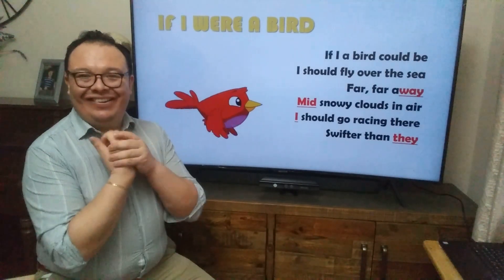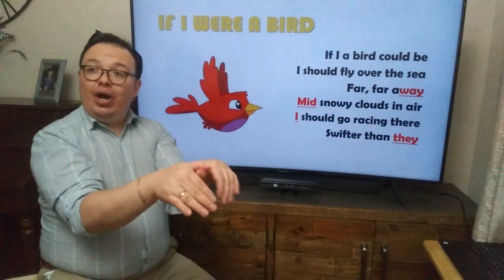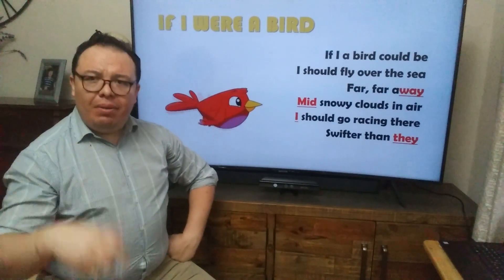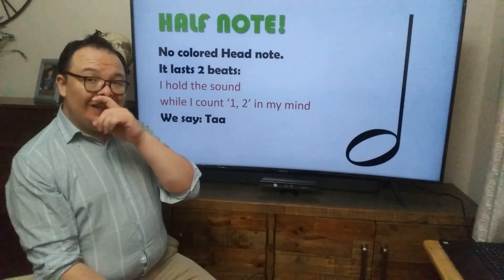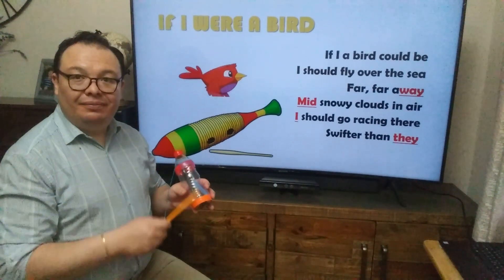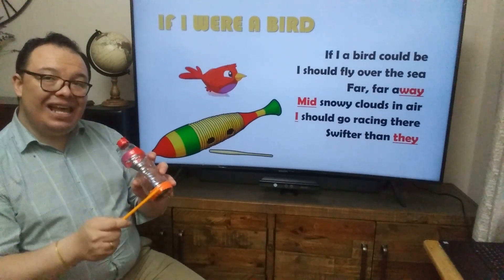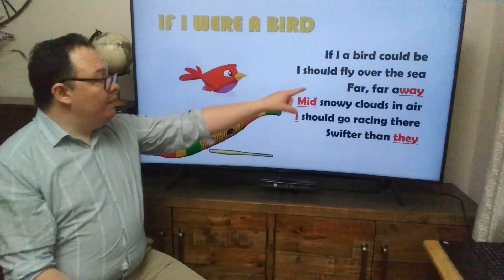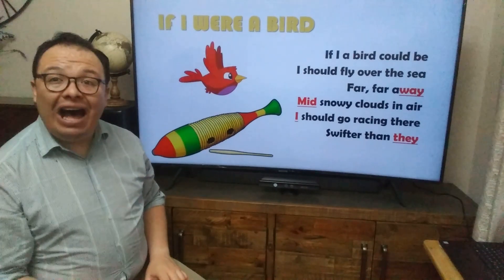If I were a Bird and the Guiro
I don’t own the rights of these songs.
This is School Instructional Material.
These Videos were made for the Music Class of the Bennington Elementary School, PS76
By David Martinez, General Music Teacher